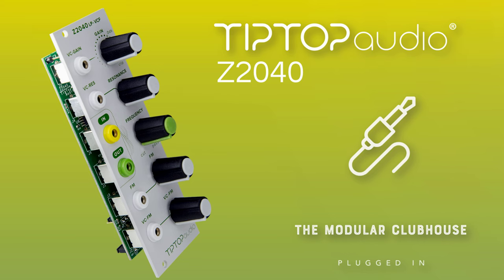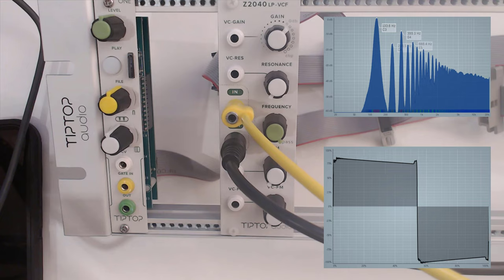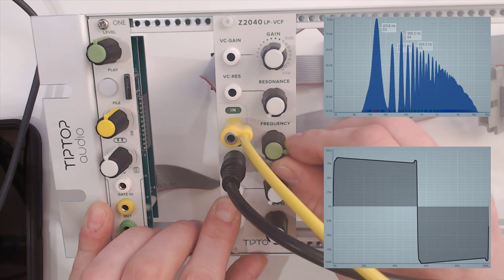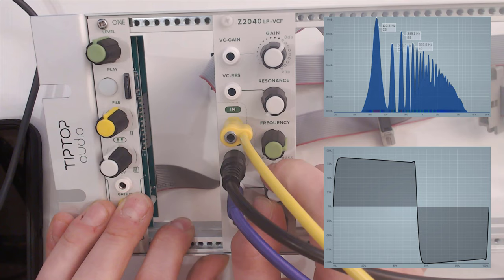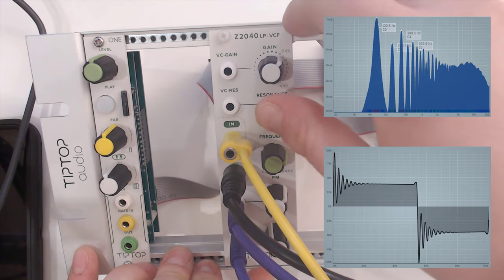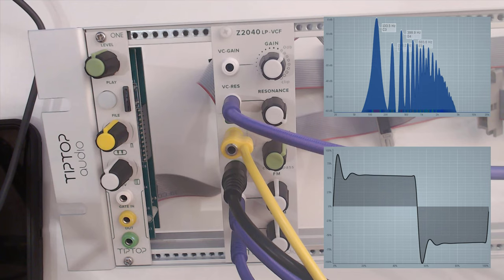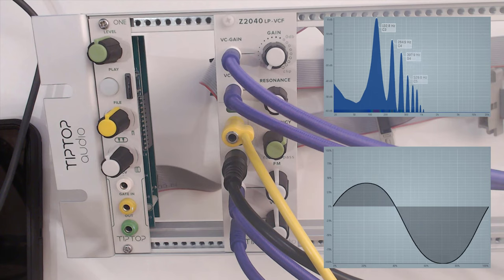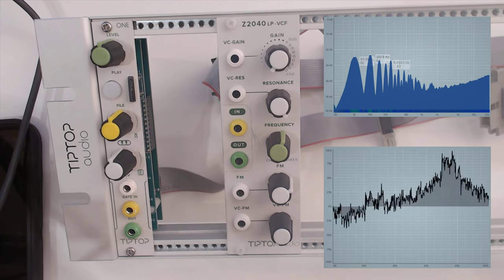Episode 6: Tiptop Audio Z2040, Lowpass Voltage Controlled Filter| First Impressions Eurorack Modular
Many thanks to TipTop Audio for making this unit available!

Don't want to miss my next episode with the Strymon giveaway?

for the frequency analysis.